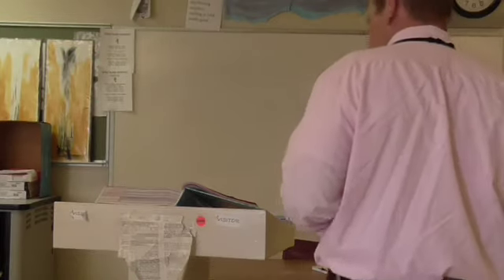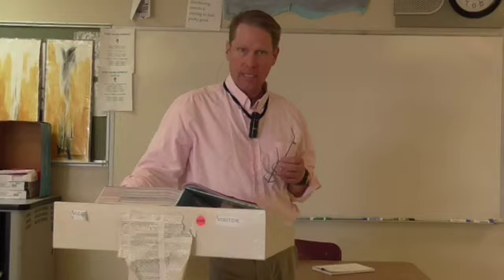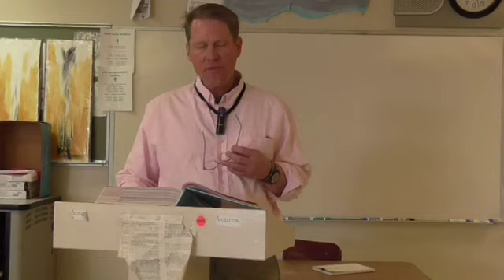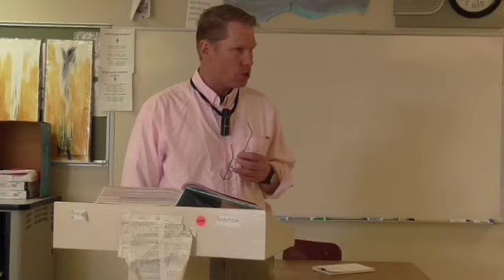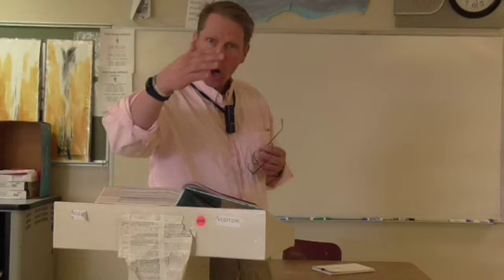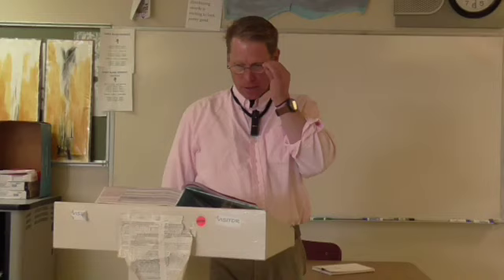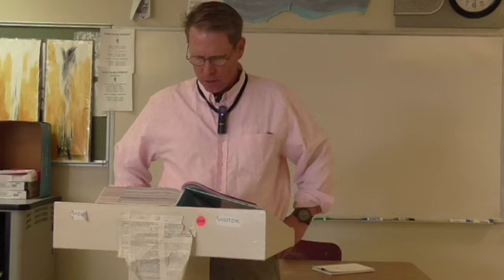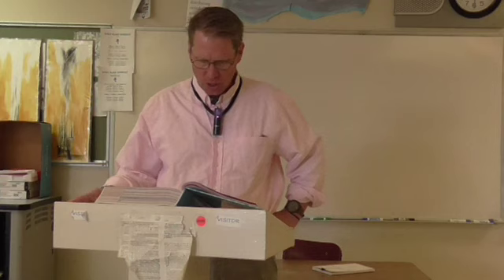Singer's Washwoman, A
McGee of 303 and Learnstrong.net lectures on Isaac Bashevis Singer's The Washwoman, A